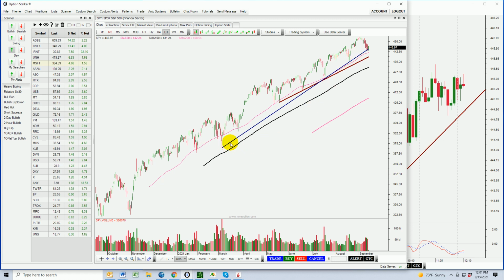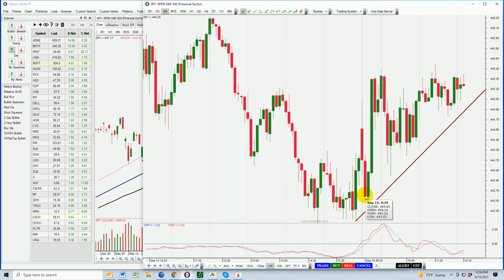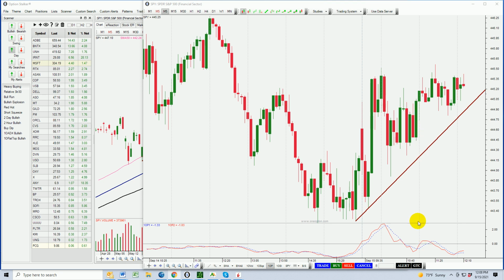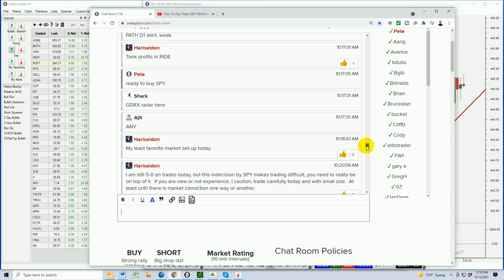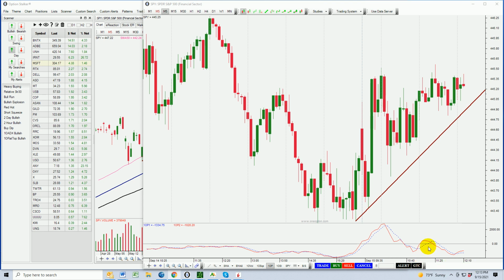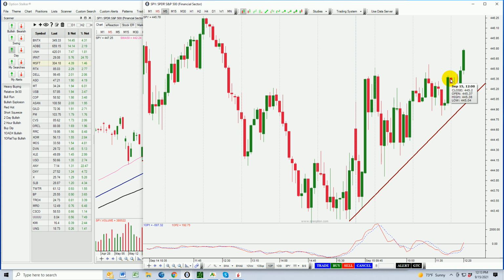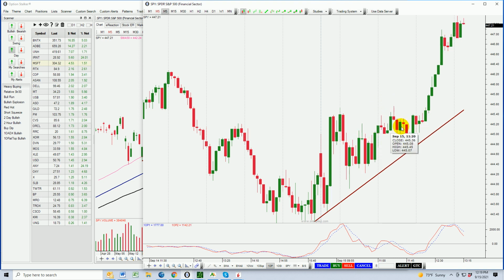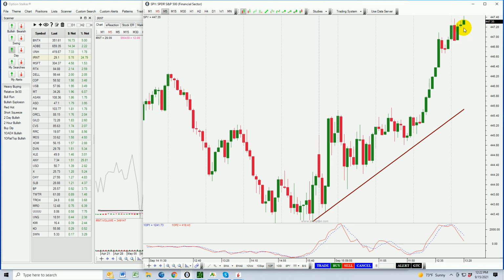Day Trading Stock and Swing Trading Options Trades